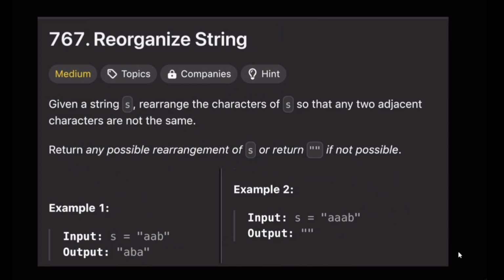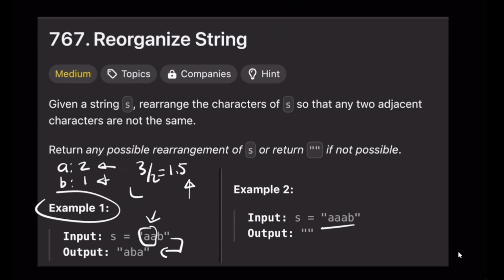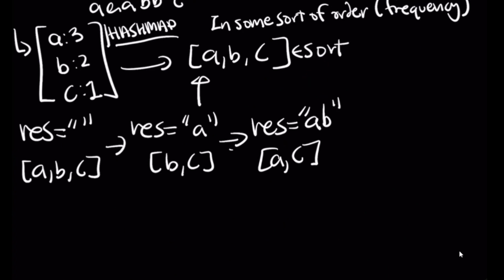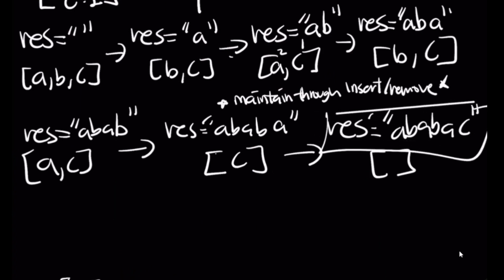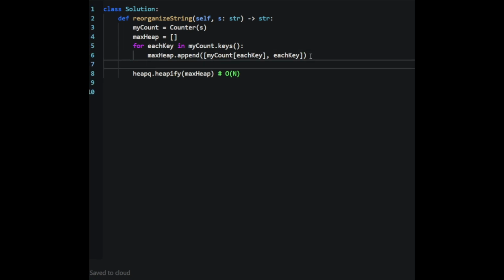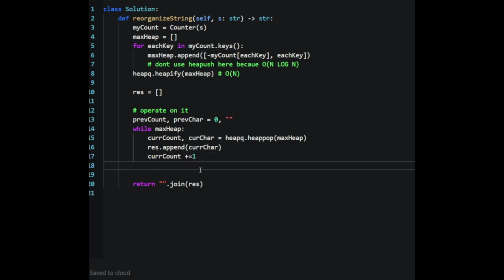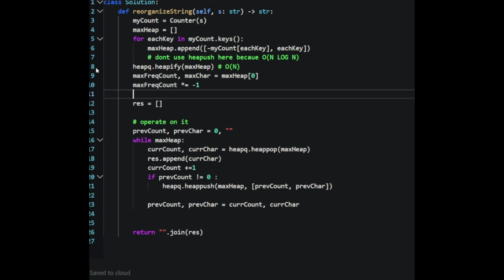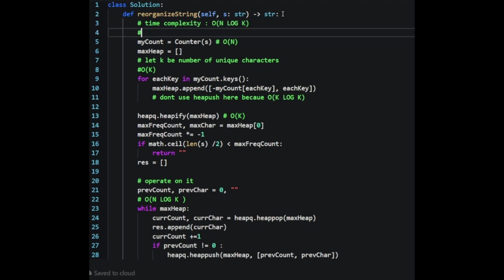Reorganize String - Leetcode 767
Welcome to our deep dive into solving LeetCode problem 767: "Reorganize String". This engaging challenge asks us to rearrange the characters in a string so that no two adjacent characters are the same. Achieving this requires a clever application of data structures and a thoughtful approach to character frequencies, making it a fascinating problem for those looking to sharpen their algorithmic skills.

Inspired by the insightful strategies of NeetCode, I've crafted a solution that not only aims to meet the problem's requirements but also to do so in an intuitive and efficient manner. My approach is heavily influenced by NeetCode's methodical problem-solving style, yet I bring my own unique perspective to the table. I'm all too aware that there's always more to learn and different angles to consider, so I welcome your thoughts, suggestions, and alternative solutions.

Your support means the world to me and fuels my passion for demystifying complex problems. Furthermore, if there's a particular challenge or topic you'd like to see covered in upcoming videos, please share it in the comments section below. Your input helps shape the content, ensuring it's as relevant and helpful as possible.

Remember, every comment, like, and subscription goes a long way, and I'm excited to embark on this learning journey together. Let's tackle these challenges head-on, one code line at a time.